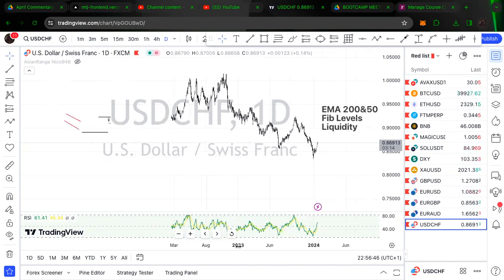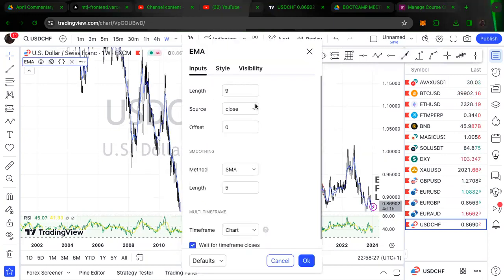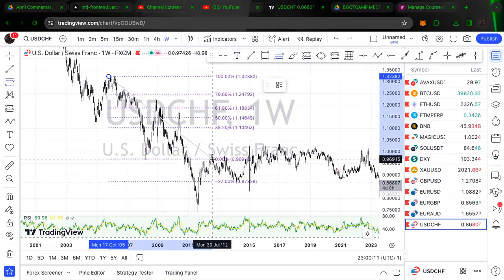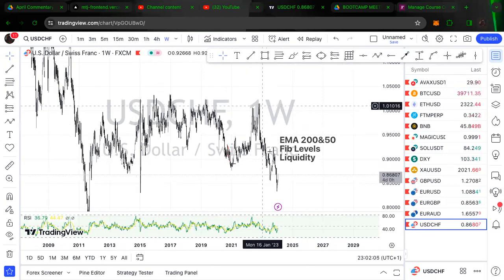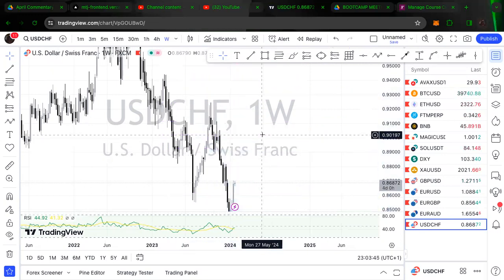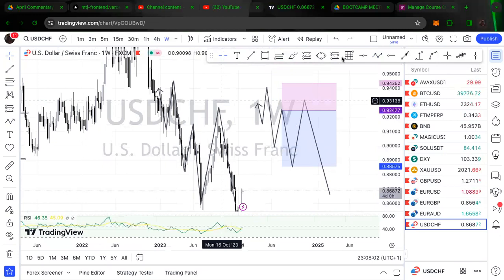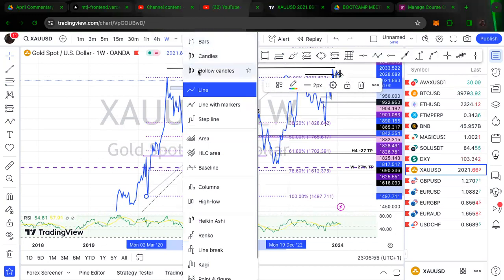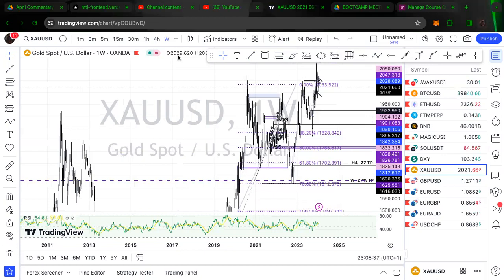Higher TF Analysis